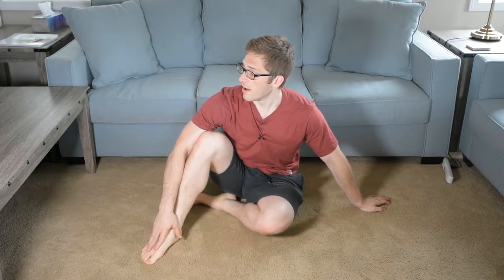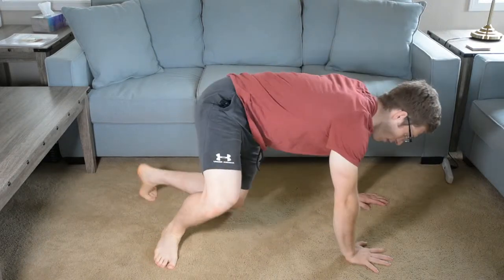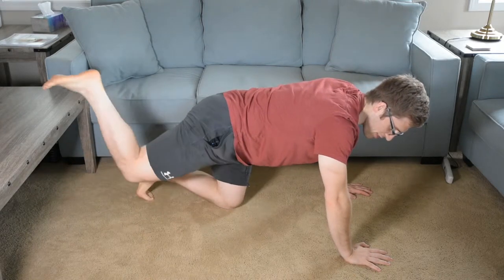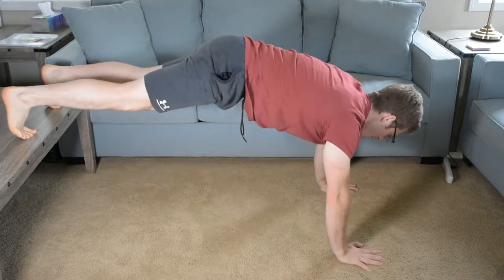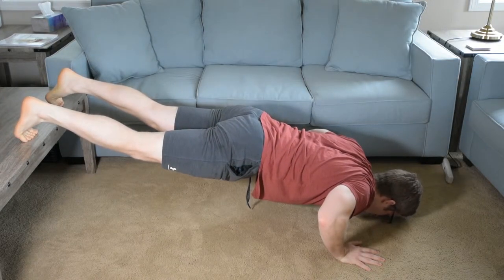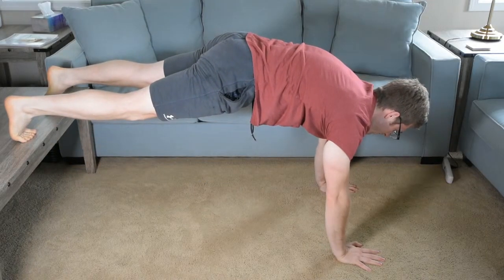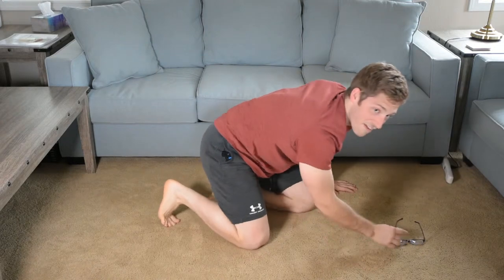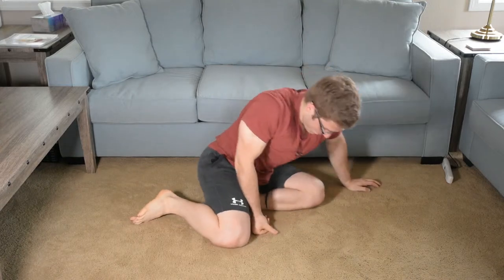Feet-elevated Push Up